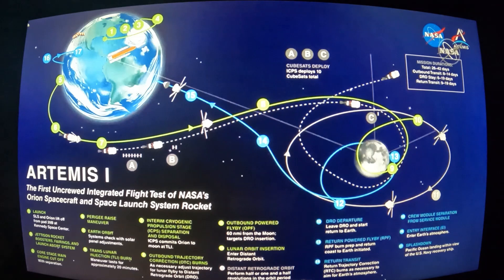NASA Artemis 1 Mission Update and Detailed Graphic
Here is an Artemis 1 mission update highlight I copied from NASA`s mission briefing on November 21st. I only copied the segment explaining the mission graphic. The update is around an hour long, so I just copied this segment.